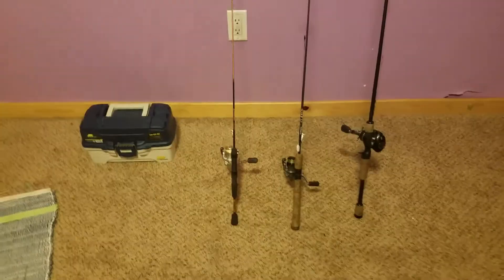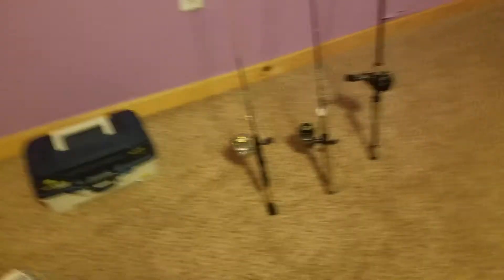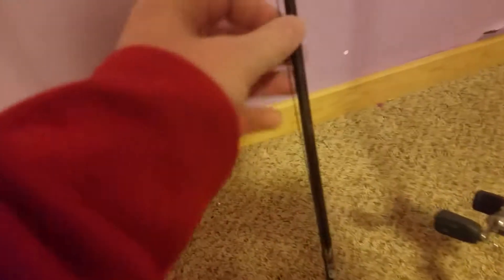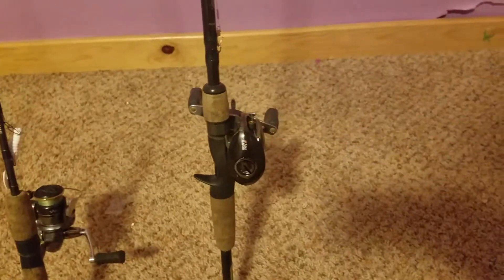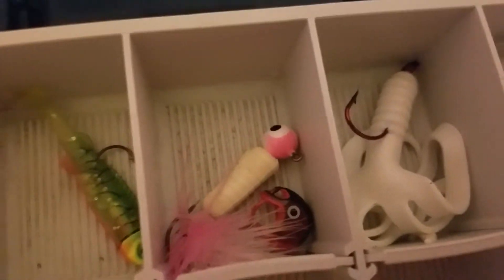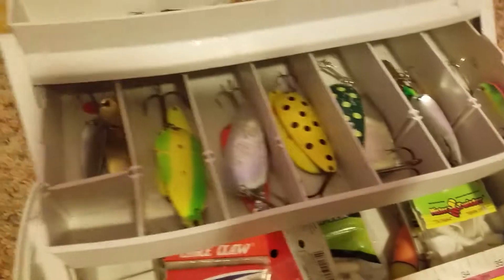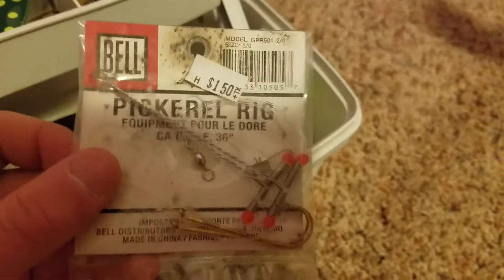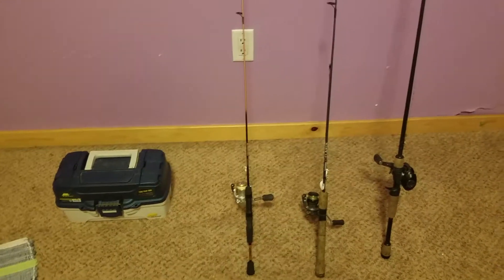My fishing gear for spring and summer!